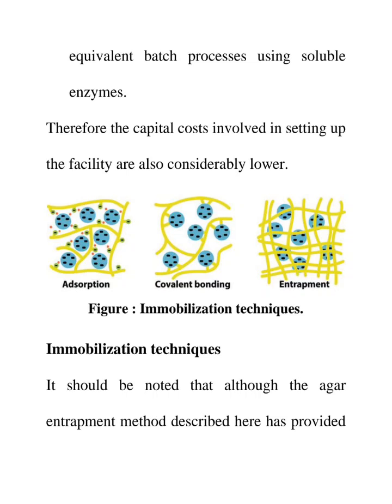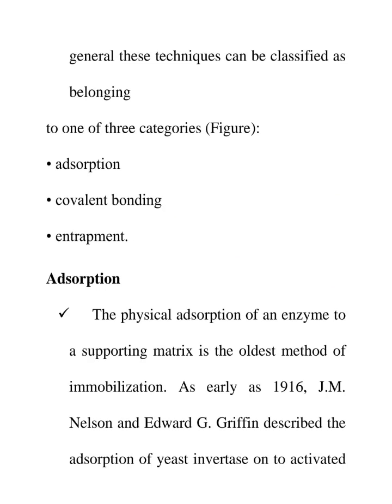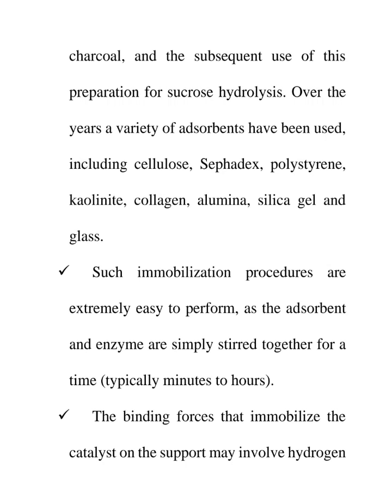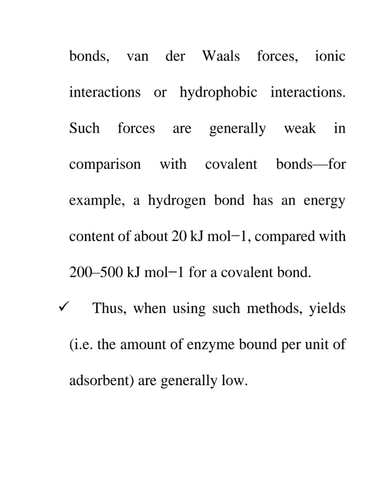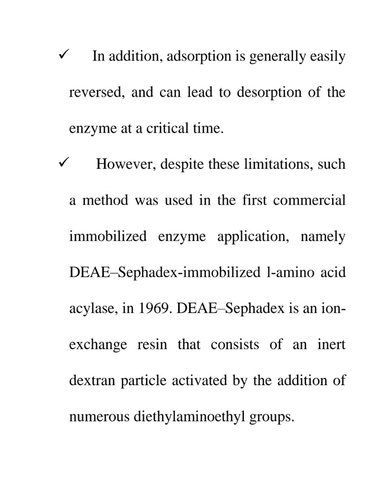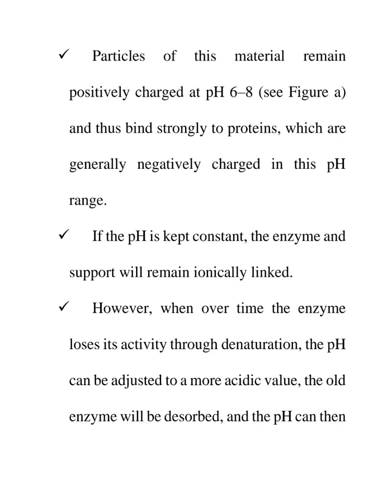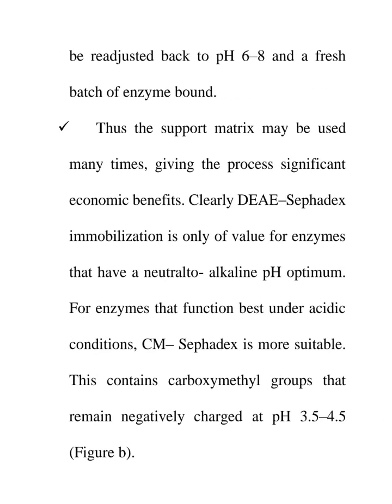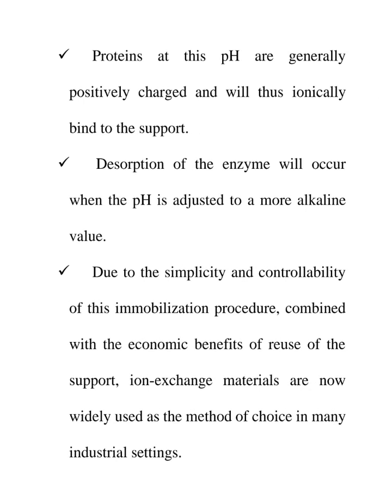Biotechnological applications of enzymes Part 5( Bio-organic Chemistry M.Sc.Final)